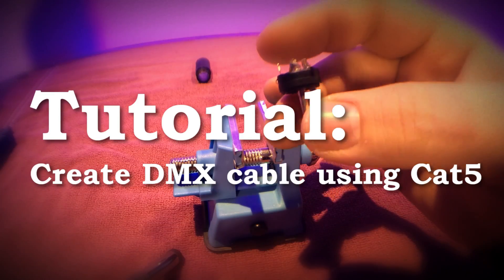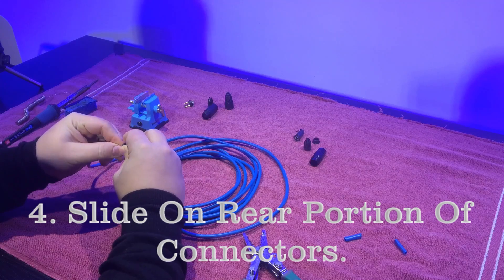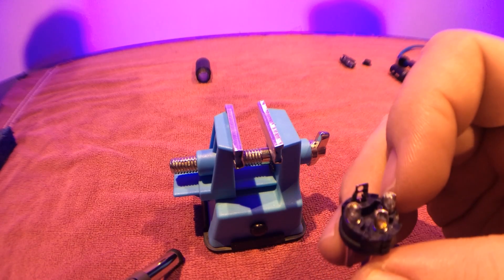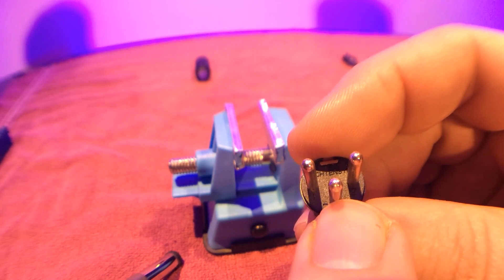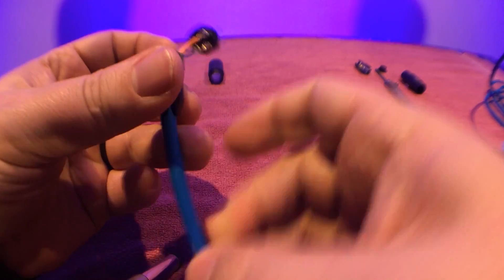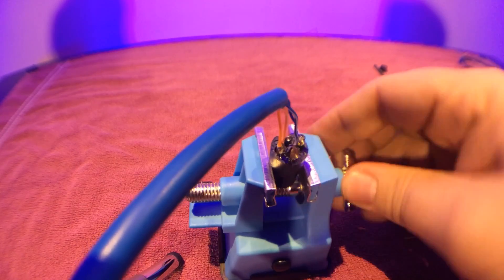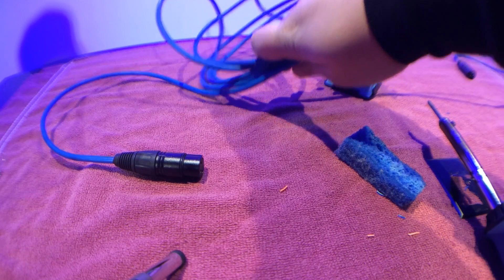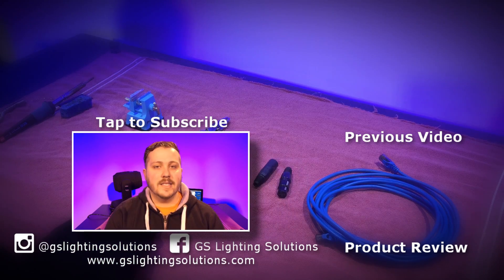How to Make A DMX Cable | Tutorial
In this video I show you how to make a DMX cable using a standard Cat5.
** a note of warning. Please do not use Soldering equipment if you don't know how to use it**
   It's a very simple process to make these cables.